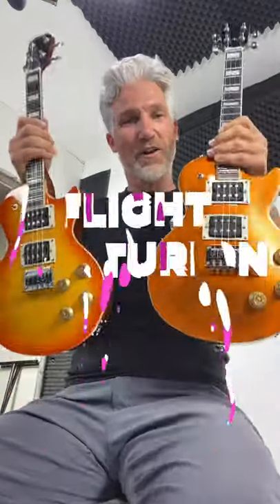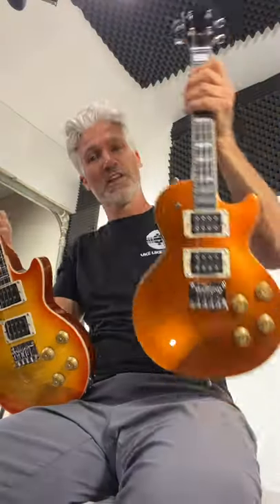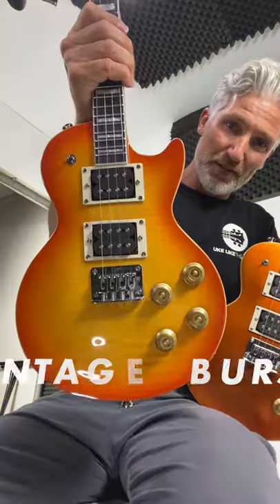Electric Ukuleles? YES! And they sound AMAZING!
Wow, playing on an electric ukulele is something INCREDIBLE! And these  @Flight Ukulele  ukes are just mind blowing!

4) READY TO BUY A UKULELE?

6) ARE YOU INTERESTED IN GUITAR?

Terry